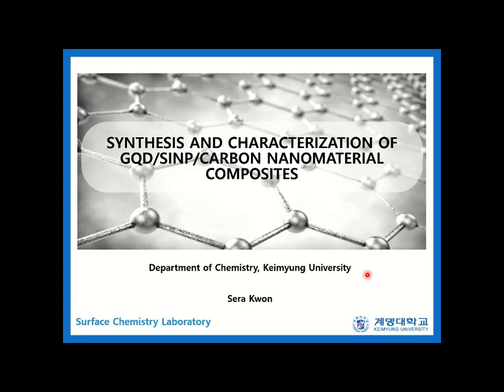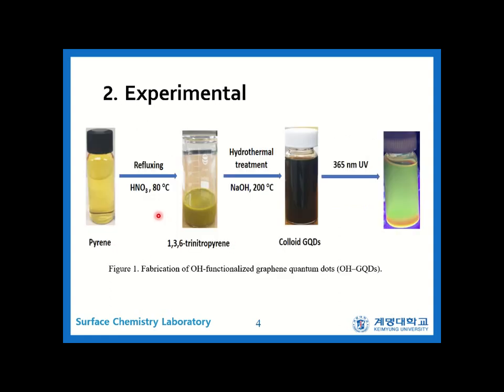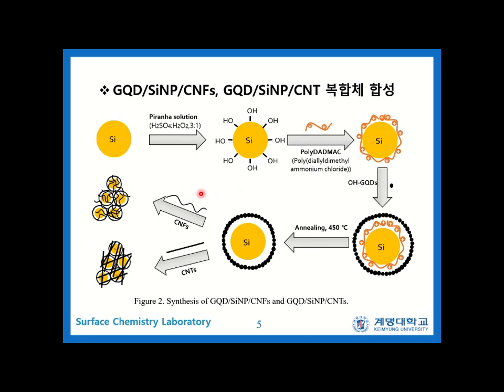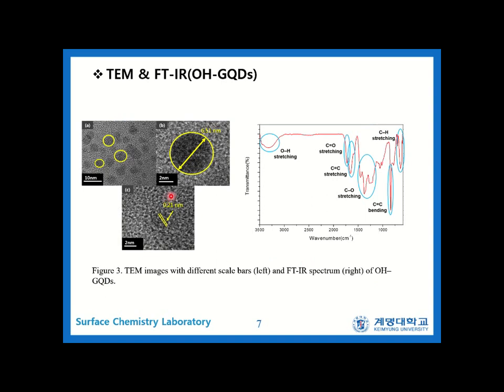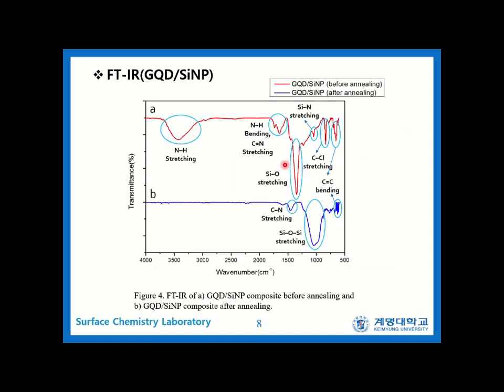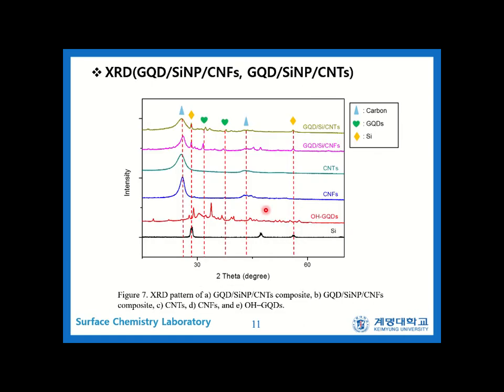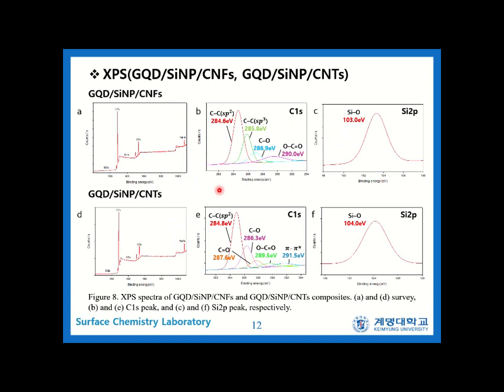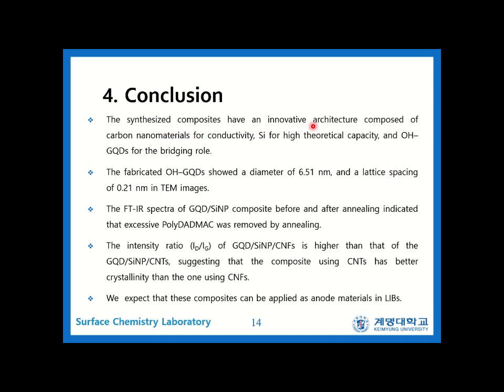Synthesis and characterization of GQDSiNPCarbon nanomaterial composites